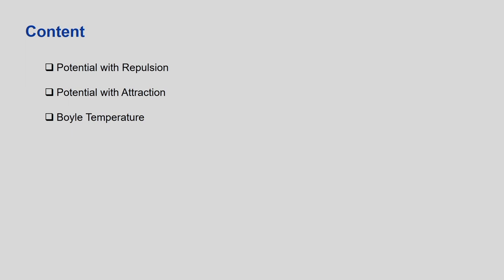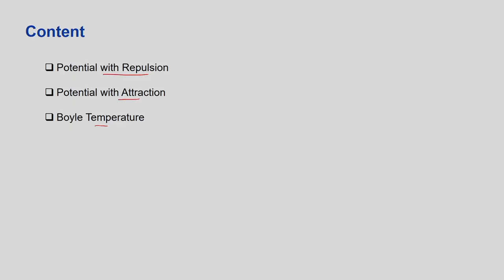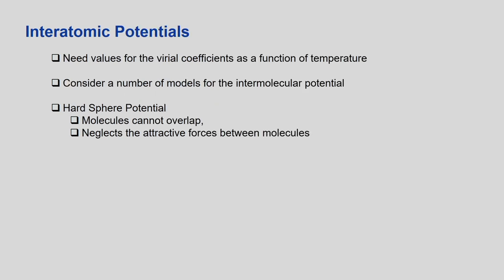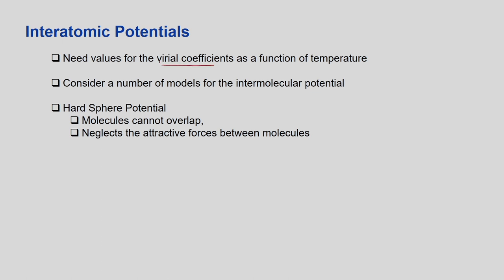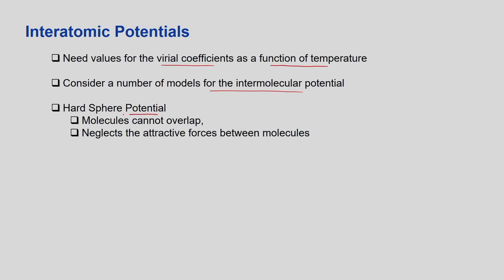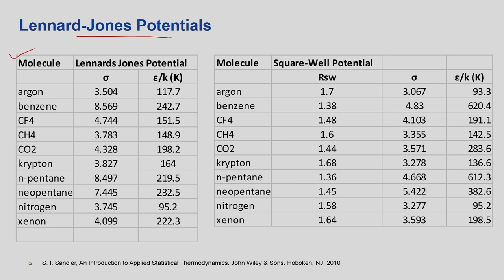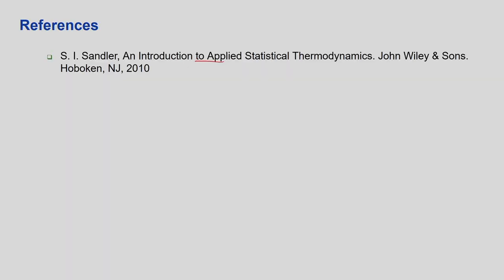Lec 26: Interaction Potentials for Spherical Molecules